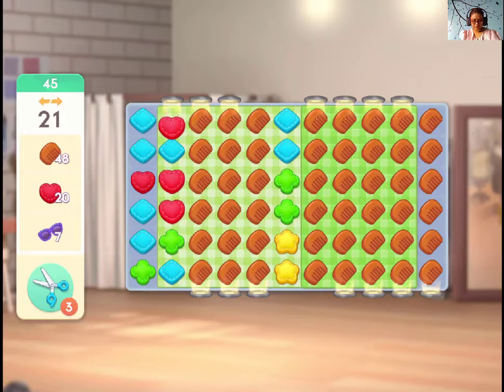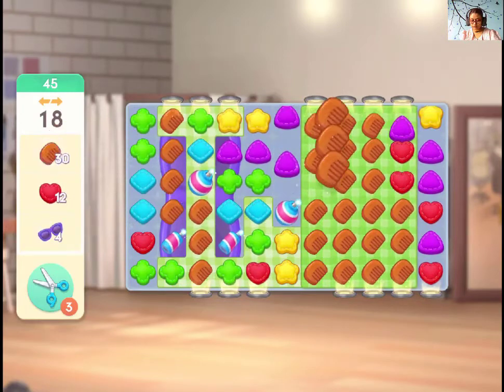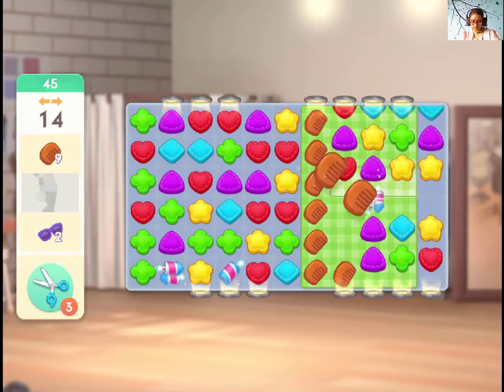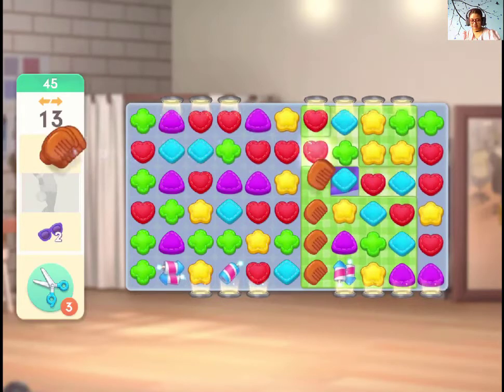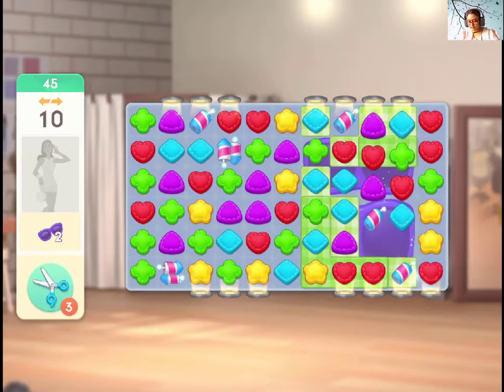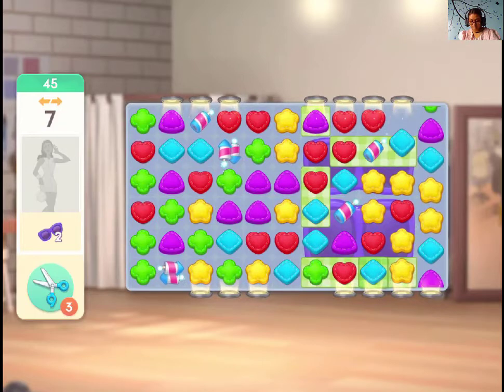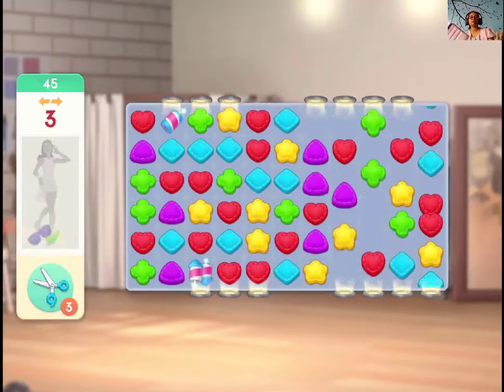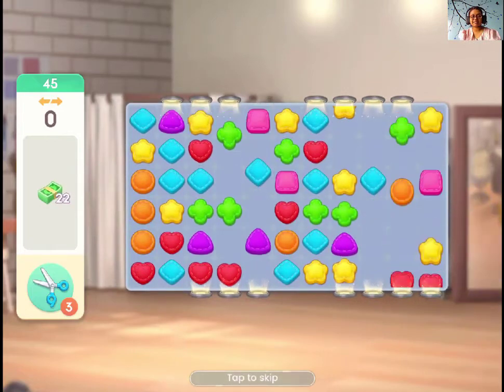Project Makeover Level 45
You need 2 types of items in this level. Clear the combs first.